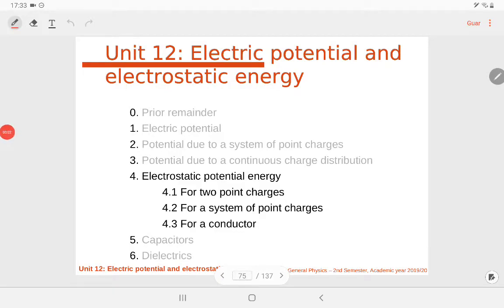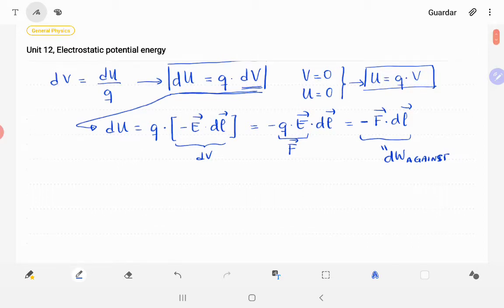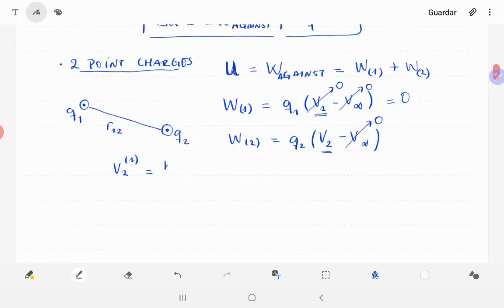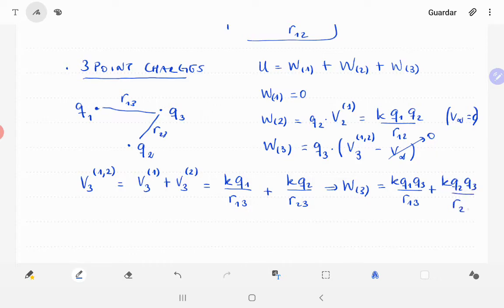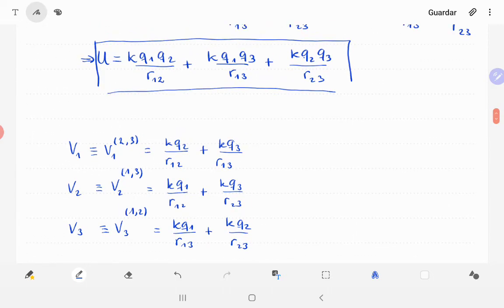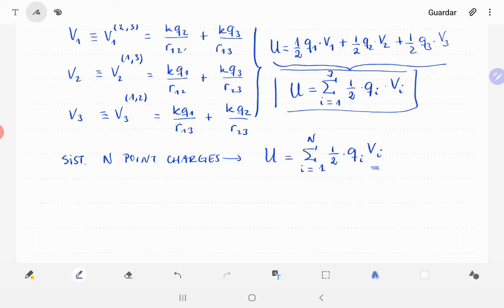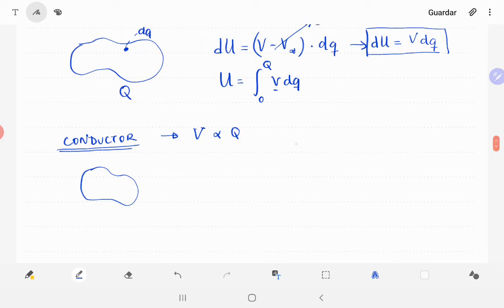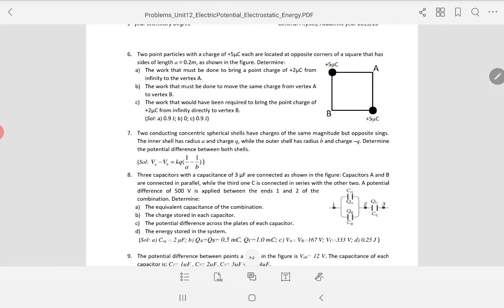Electrostatic potential energy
How to calculate the electrostatic potential energy for a set of point charges, a continuous distribution and a conductor.